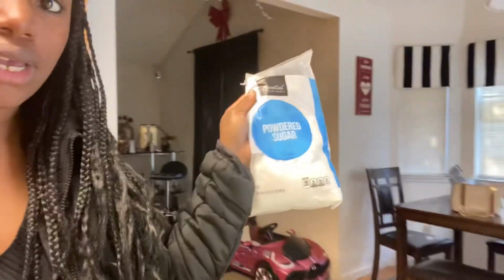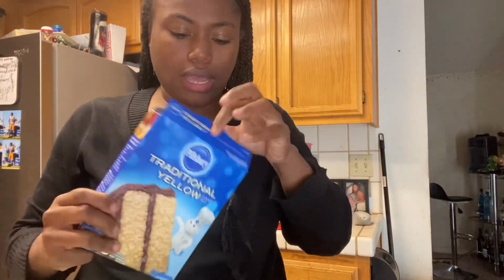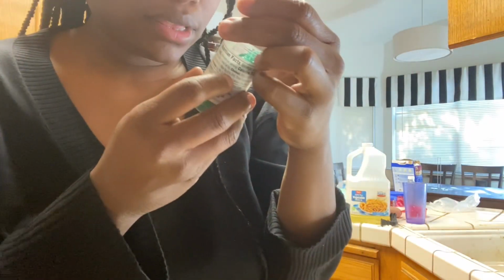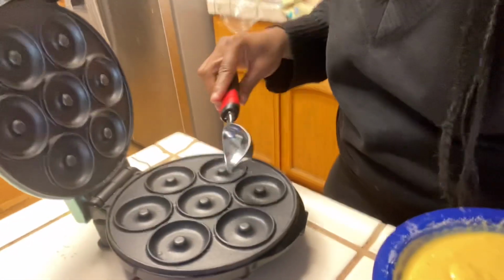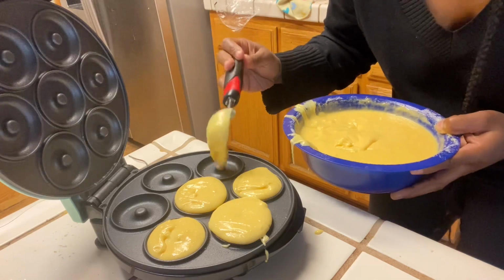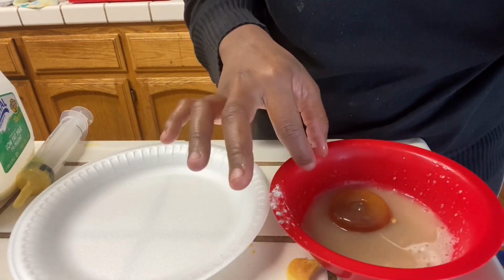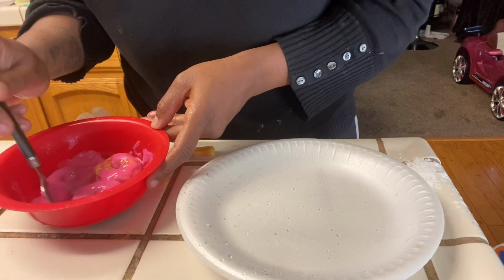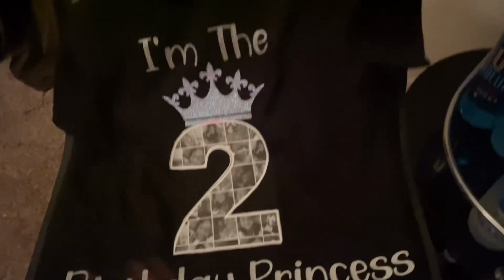I MADE HOMEMADE DONUTS WITH MY DONUT MAKER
Don’t miss out on any of my videos, I post Shorts everyday and a few vlogs a week.